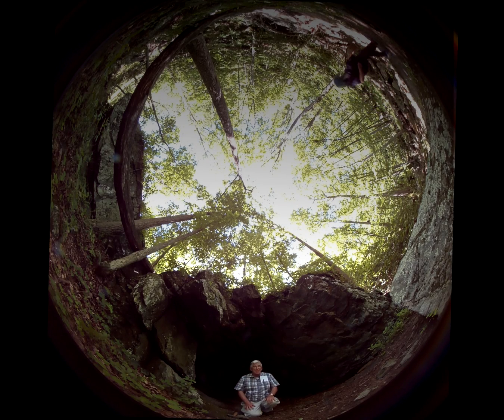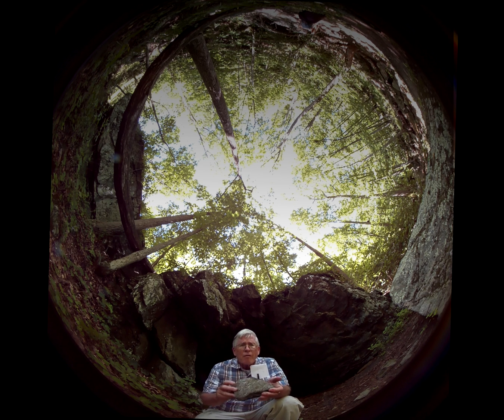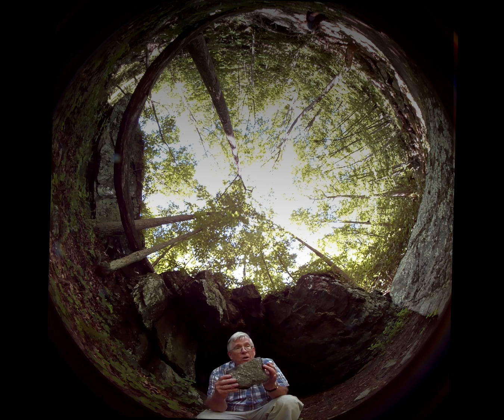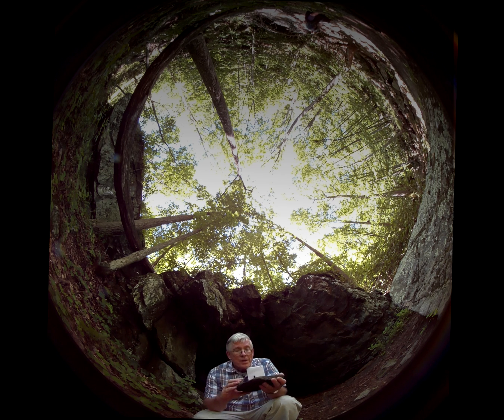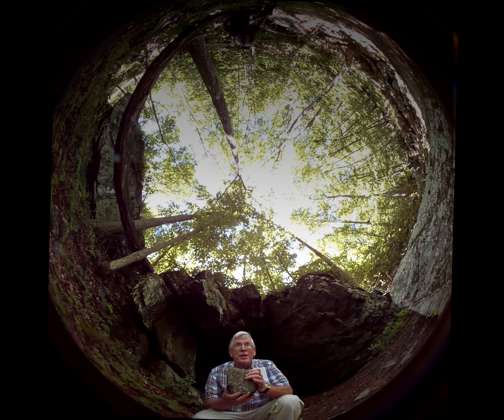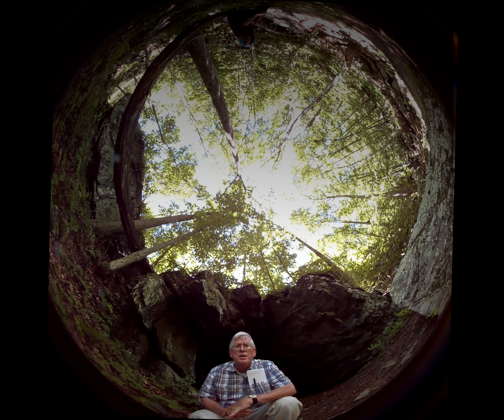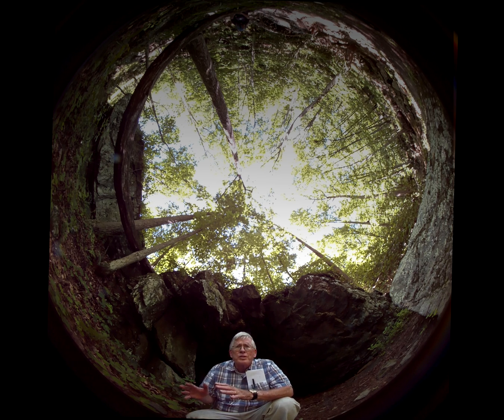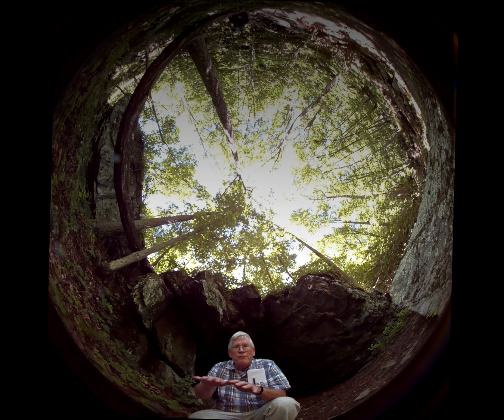Cave at Daniels - Dennis Coskren dome view